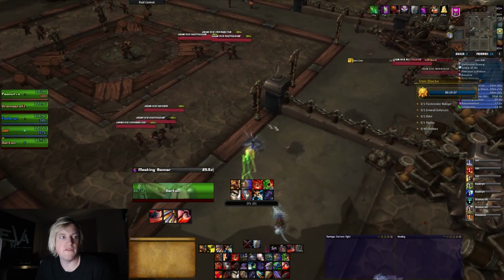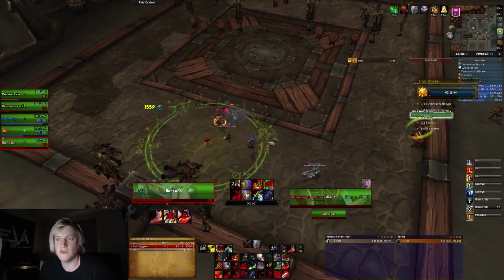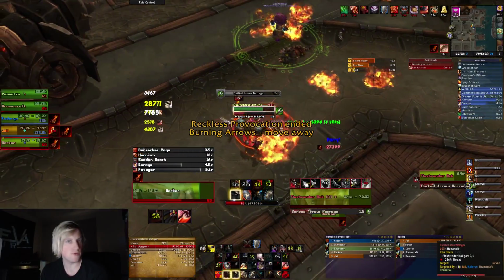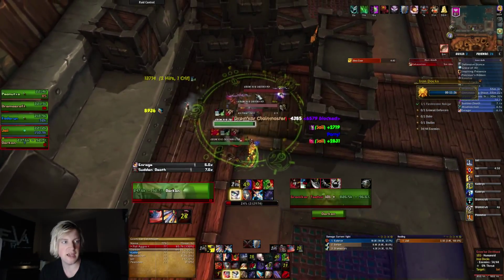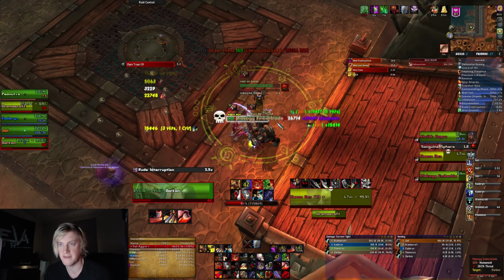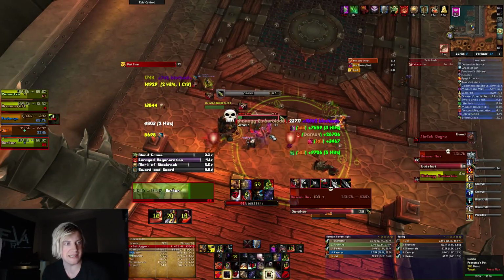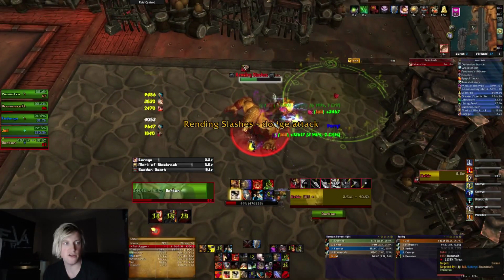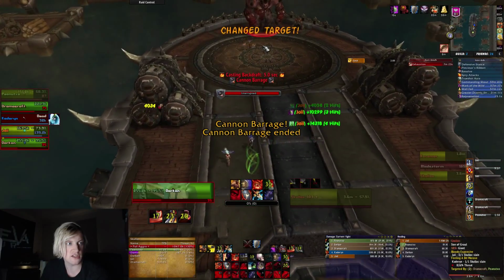Iron Docks Gold Challenge Mode Guide - Protection Warrior POV - No DK in Group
Hey Guys,

Here is my Seventh video in the Protection Warrior Gold Challenge Mode Series with no Death Knight in group. (Post Patch 6.1)

I had a few people ask me to make guides without a Death Knight in group and on something different than a Monk or Death Knight tank so here is the fourth video on the Protection Warrior hope you enjoy.

Cheers